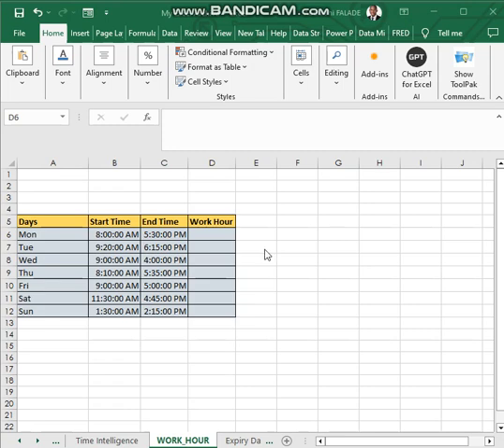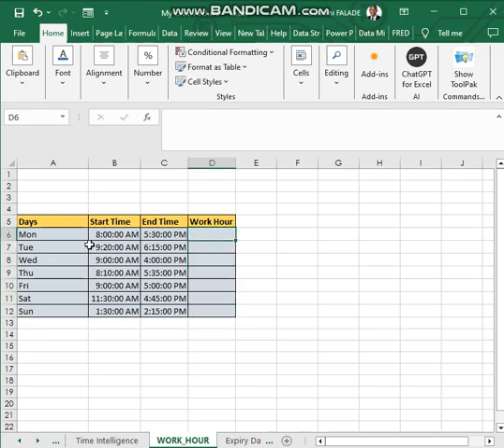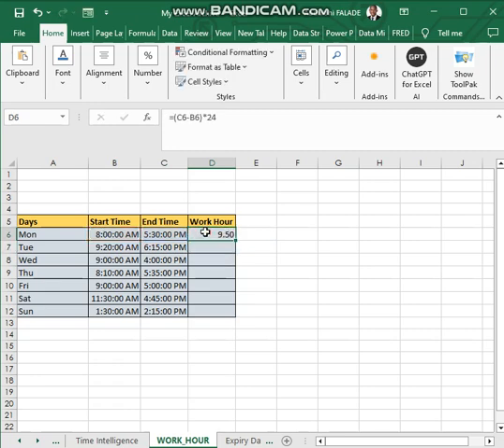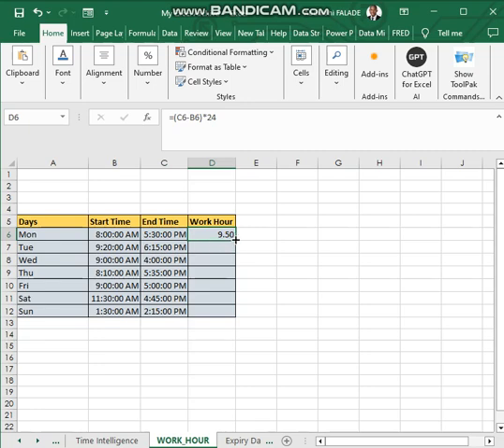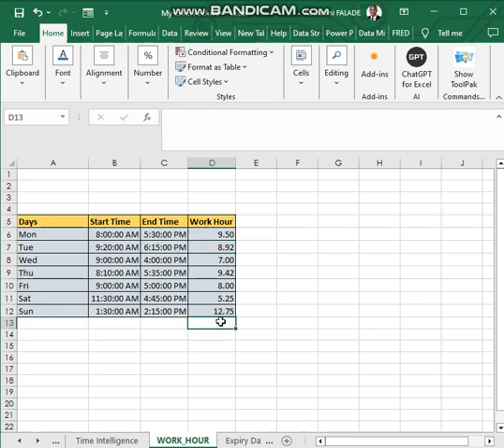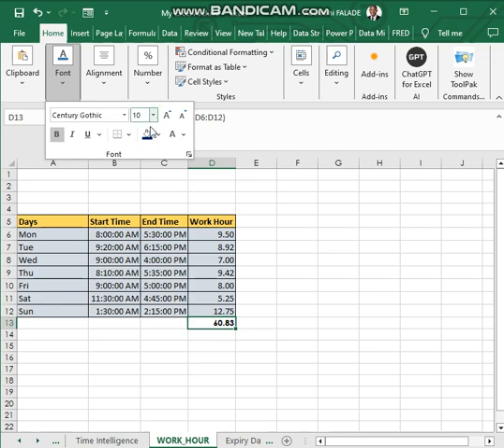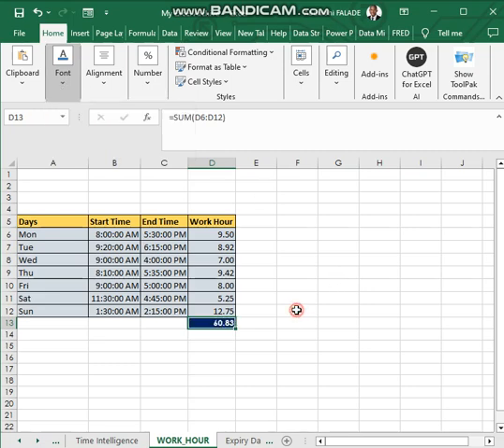Work Hour Computation in MS Excel: Step-By-Step Guide.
Need to accurately compute work hours in MS Excel?

In this tutorial, we’ll walk you through the process of calculating work hours efficiently using Excel.

Learn how to set up your spreadsheet to track employee hours, calculate overtime, and ensure accurate payroll.

📌 What You'll Learn:

    Setting Up Your Spreadsheet: Step-by-step instructions to create a work hour tracking template.

    Time Formatting: Learn how to format cells for time entries to ensure correct calculations.

    Basic Time Calculations: Calculate total work hours from start and end times.

    Overtime Calculation: Discover how to calculate overtime hours and differentiate them from regular hours.

    Handling Breaks: Learn to account for lunch breaks and other non-working periods in your calculations.

    Custom Formulas: Use custom formulas to automate work hour computations and reduce errors.

    Practical Examples: Real-world examples to demonstrate different scenarios and complexities in work hour calculations.

🎯 Who Should Watch:

    HR professionals and managers responsible for tracking employee work hours.
    Small business owners needing an efficient method to compute payroll.
    Excel users looking to enhance their time tracking and calculation skills.

📊 Resources:

    Download the sample work hour computation template: [Link to template]

💬 Have Questions?